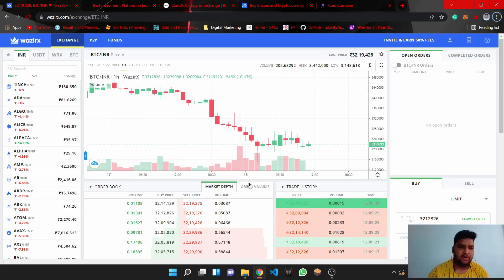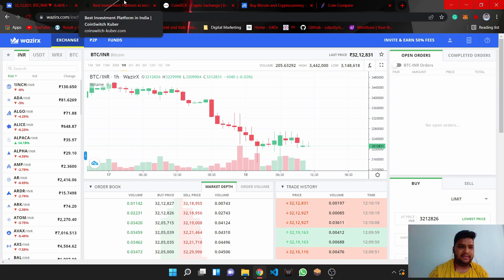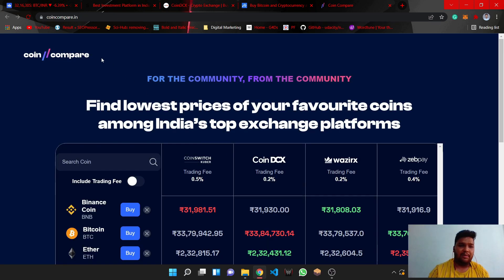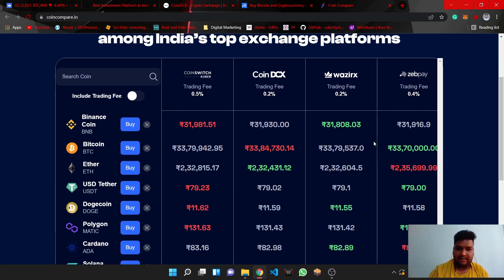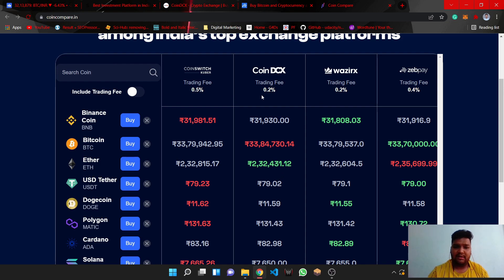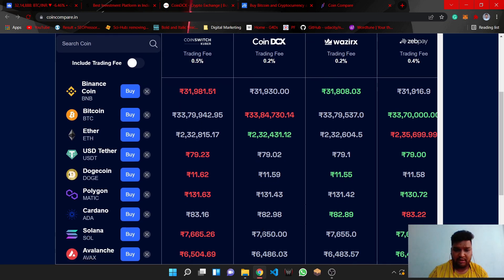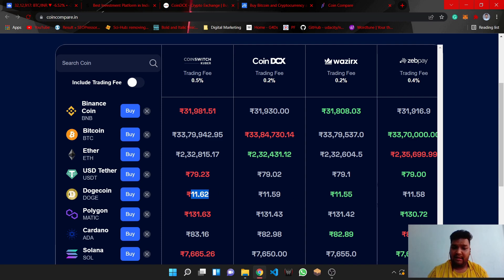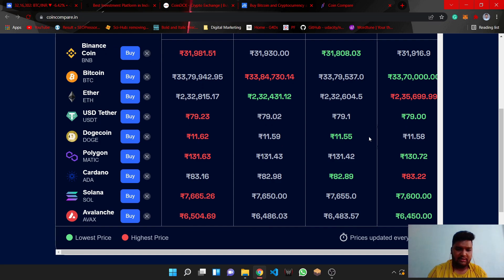What to know before choosing a Crypto Exchange | Comparison between Crypto Exchanges in India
Hello All,
In this video, we are going to see a comparison between different Crypto Exchanges in india, in terms of prices, trading fees and other factors. so, let's take a look at the popular crypto exchanges and learn about them in detail before picking a crypto exchange for trading.

WazirX is India's most trusted Bitcoin & cryptocurrency Exchange. WazirX has been built by a team of hardcore traders and passionate blockchain believers.

With WazirX you can Buy, Sell & Trade digital assets with amazing ease, confidence and trust. Whether you’re a first-time investor or a professional trader - WazirX has got you both covered!

To get started, all you need to do is follow below simple steps:
1.
2. Create your account.
3. Complete your KYC and verify your bank details.
4. Get started by trading/exchanging cryptocurrencies.

But I suggest you, always do your own research on the topic instead of investing in it blindly.

MCS is a Trend Leading Cryptocurrency Derivatives Trading Platform registered in Seychelles with headquarters in Singapore. Created by a team of finance and cryptocurrency experts.

MCS concentrates on providing a diversified platform that caters to all users from retail traders to certified derivatives trading professionals worldwide.